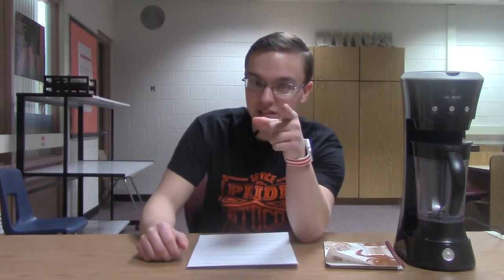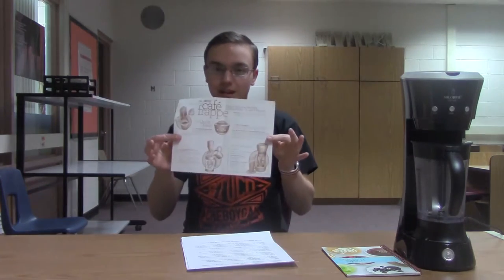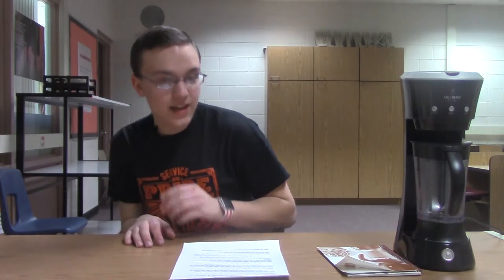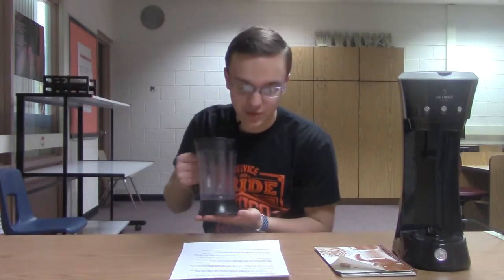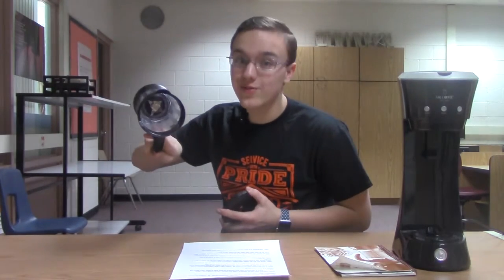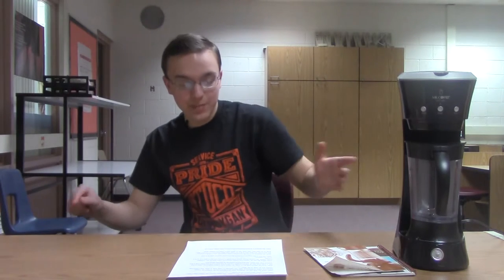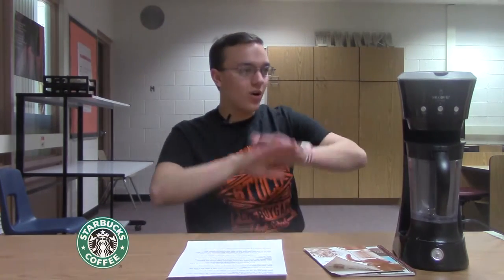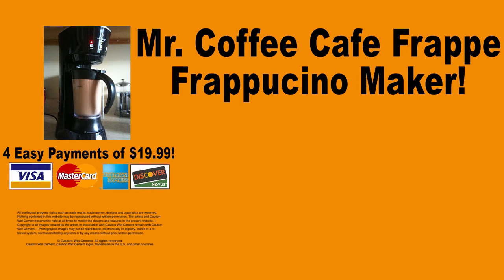Owen Schulz - Mr. Coffee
PRICING & PURCHASING OPTIONS ARE FICTIONAL AND NOT REPRESENTATIVE OF THE ACTUAL PRODUCT!